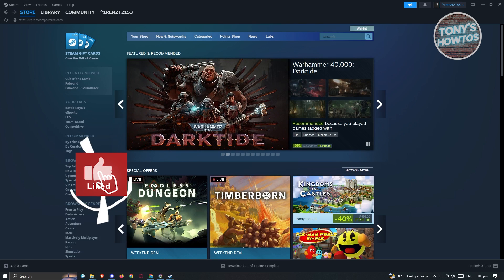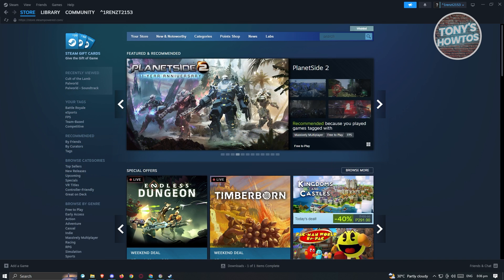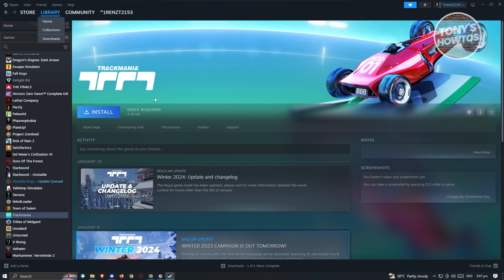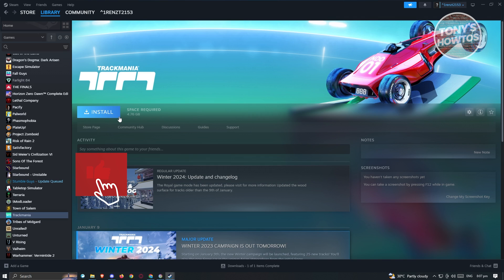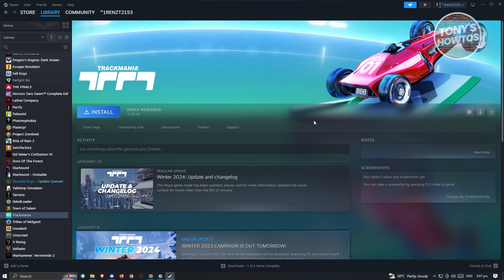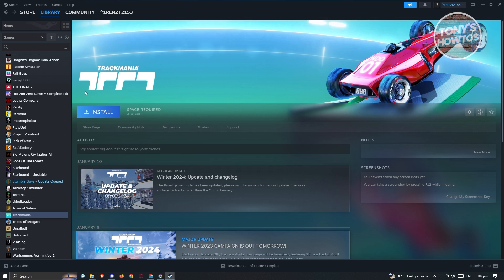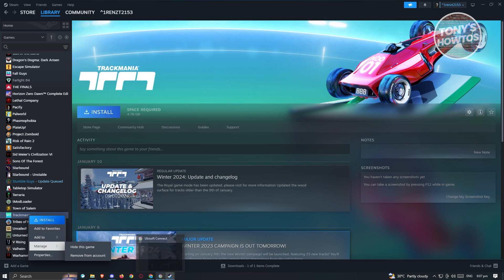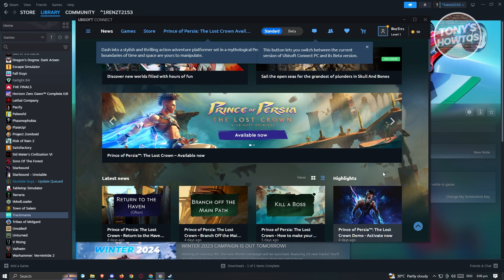How to Find Uplay Activation Code on Steam (2026)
In this video I show you How to Find Uplay Activation Code on Steam in 2026. The quick and easy tutorial how to get ubisoft activation key from steam. Do you want to know step by step how to use ubisoft activation key from steam in 2026? Yes? Great!